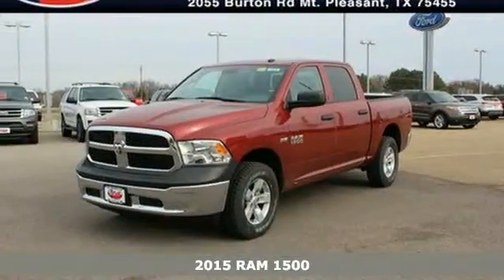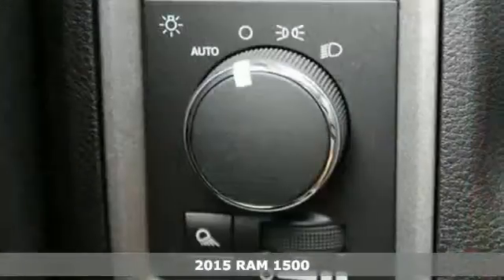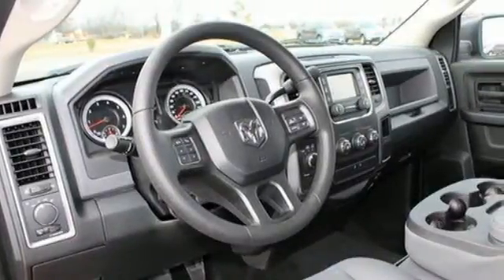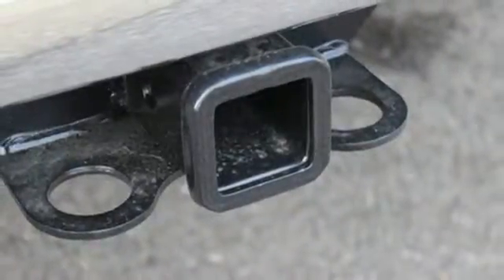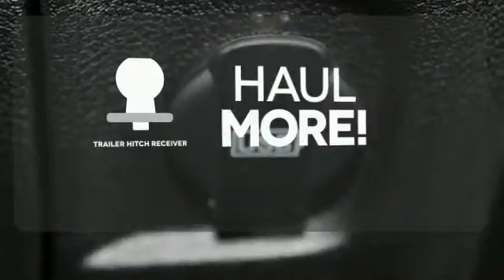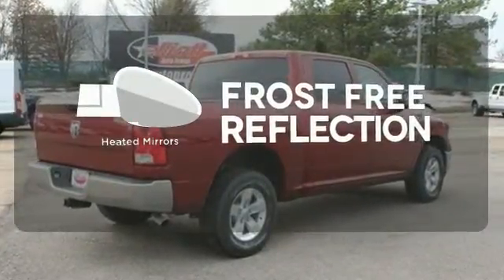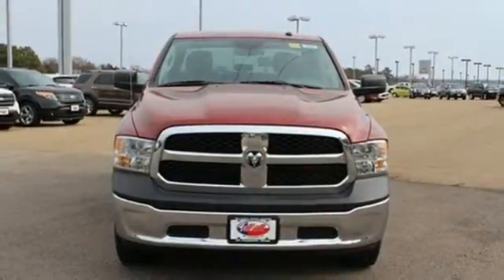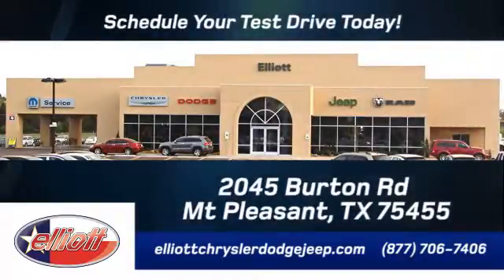2015 RAM 1500 Mt Pleasant TX Greenville, TX C8374 - SOLD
Year: 2015
Make: RAM
Model: 1500
Trim: Tradesman/Express
Engine: 5.7L V8
Transmission: Automatic
Color: Deep Cherry Red Crystal Pearlcoat
Stock #: C8374
VIN: 3C6RR7KT3FG609544

Address:
2045 Burton Rd.